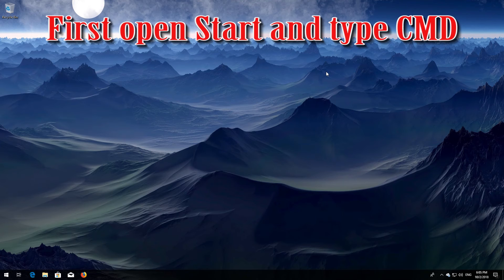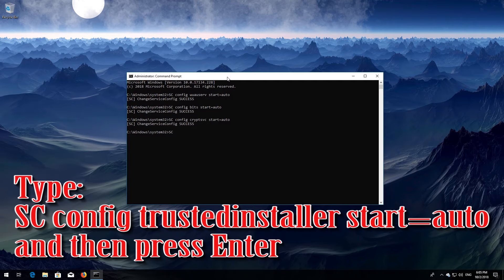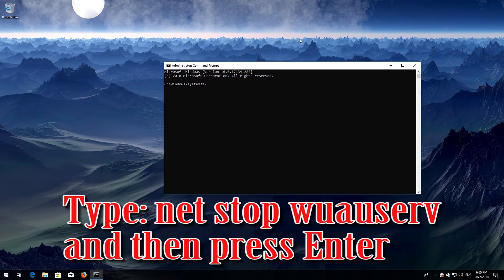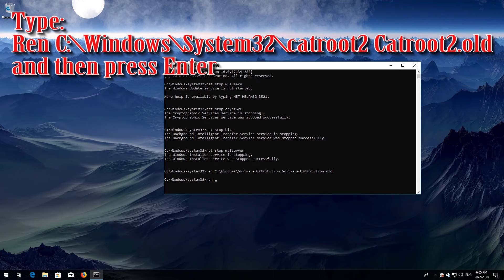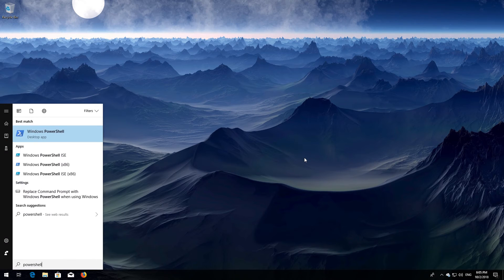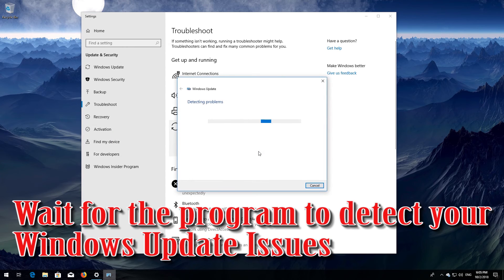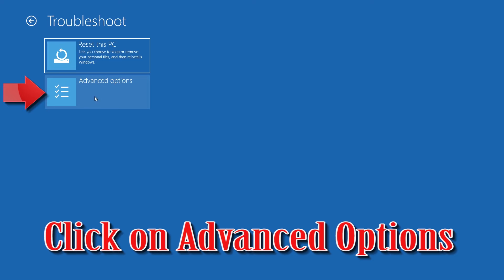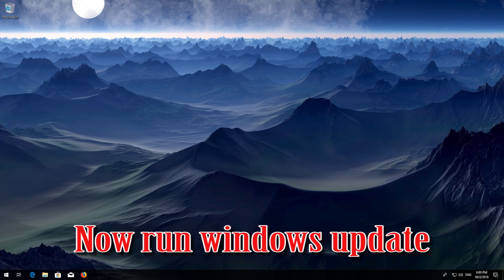How to Fix Windows Store Error 0x80246019 in Windows 10/8 - [4 Solutions 2026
How to Repair Error Code: 0x80246019 While Installing Updates in Windows 10. How to Solve Windows App Install Error 0x80246019 in Windows 8. Something happened this app couldn't be installed. Please try again. Error Code 0x80246019.